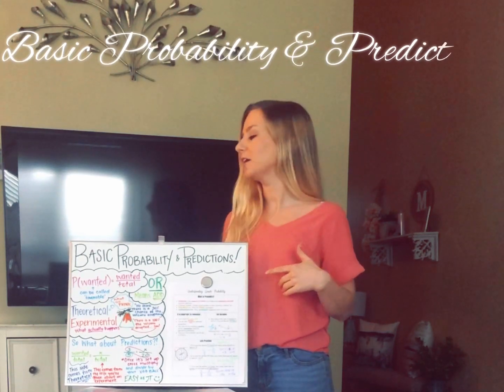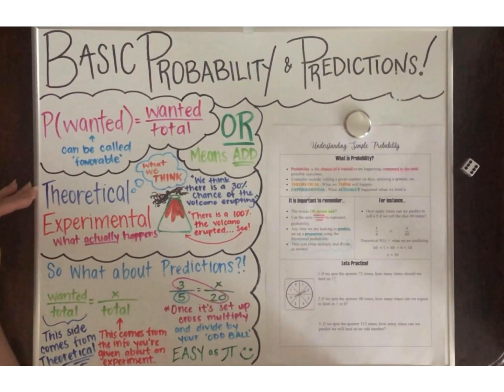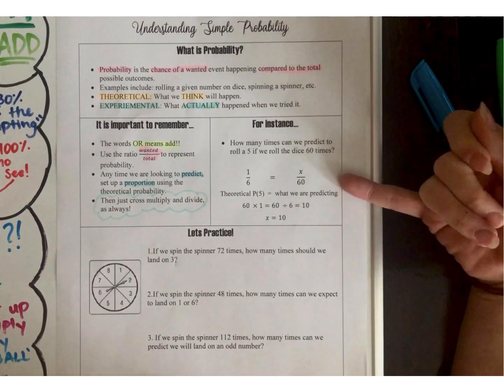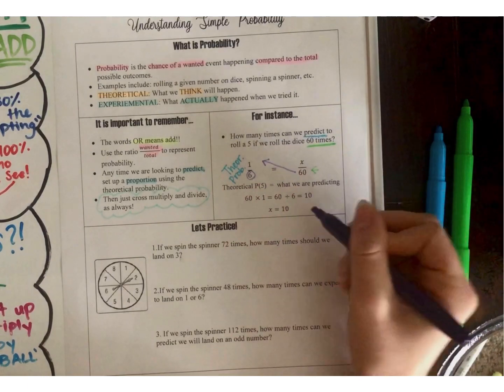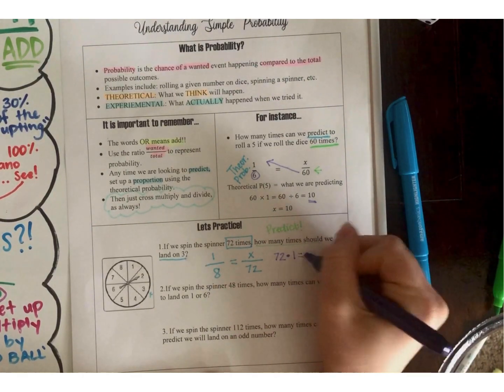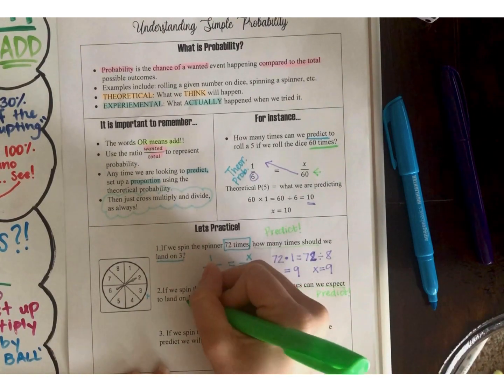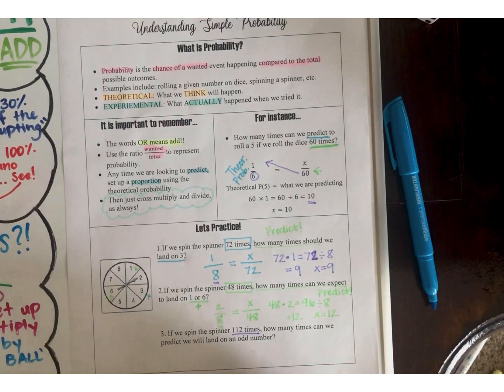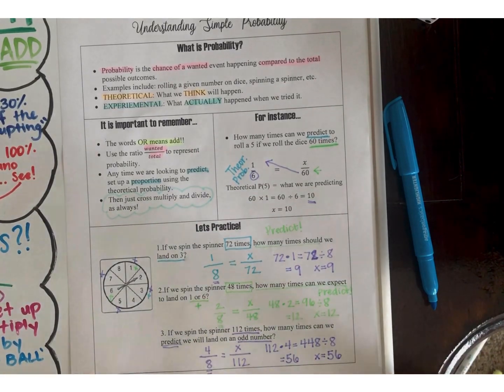Basic Probability & Predictions